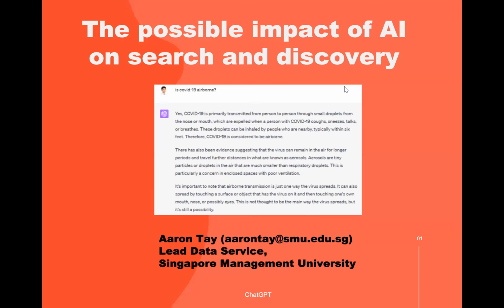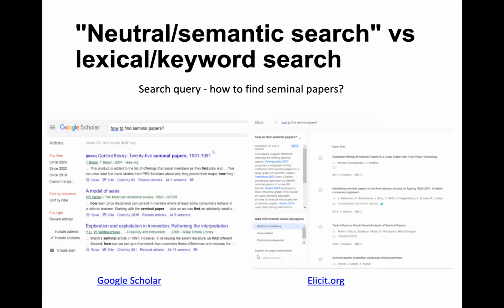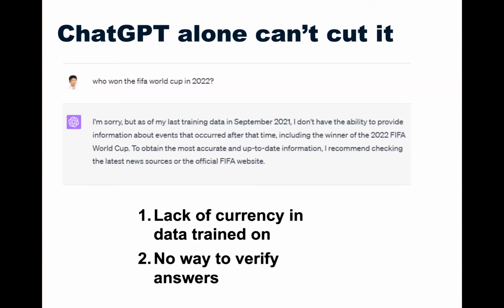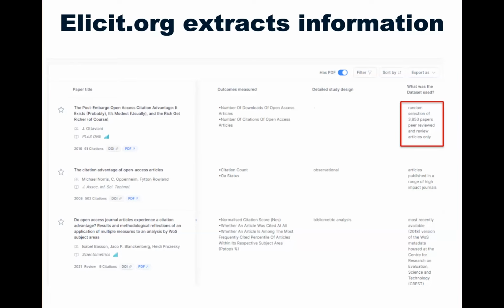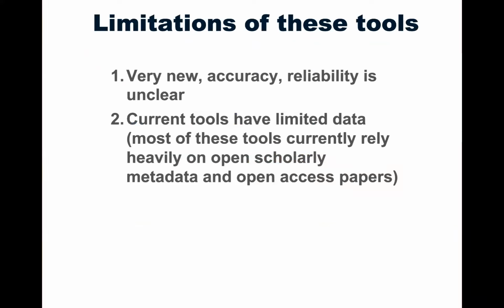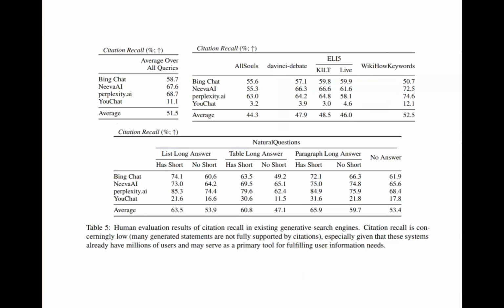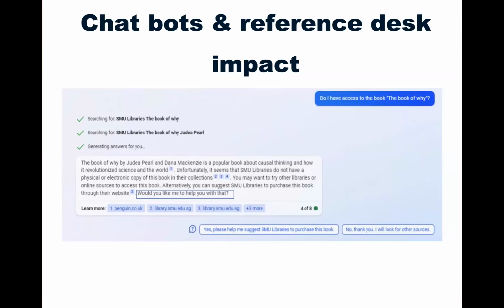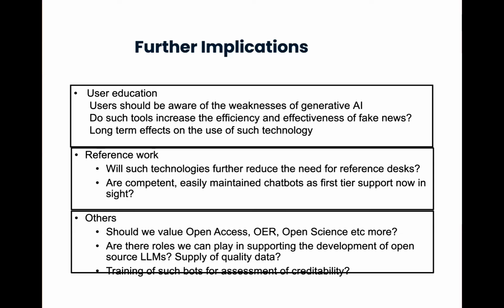The possible impact of AI on search and discovery​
I was asked to give a talk at CILIP Conference 2023 for the Data & AI panel. I was limited to just 10 minutes which I eventually delivered. But here's a extended 40-minute recording before I cut it down.

This covers my current thinking (as of June 2023) of how transformer based large language models capabilities in Natural Language Understanding and Natural Language Generation are being included in academic search.